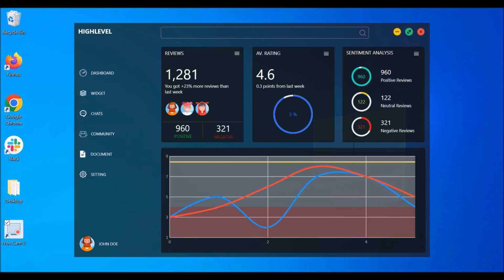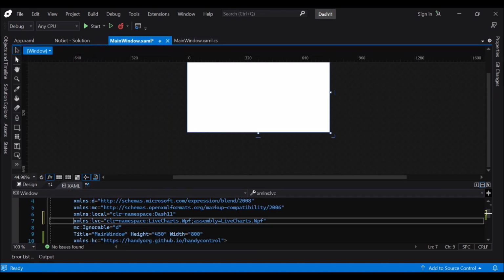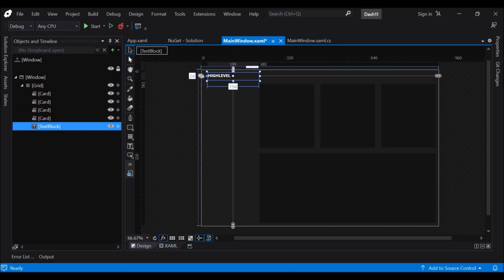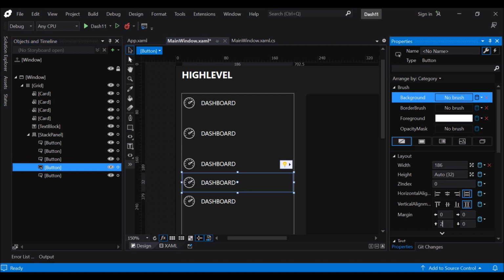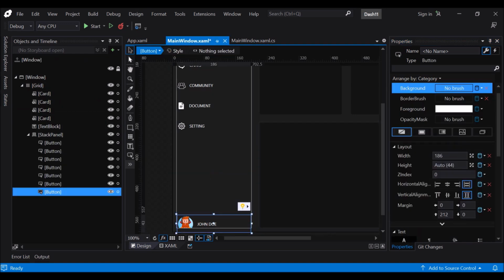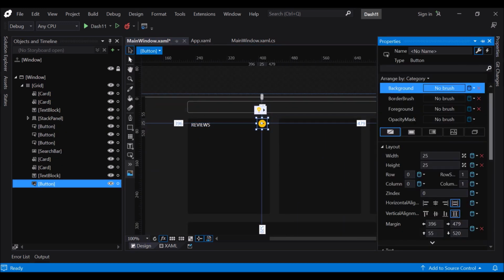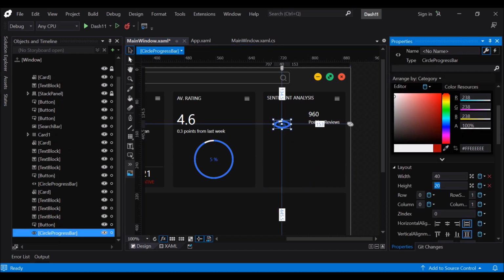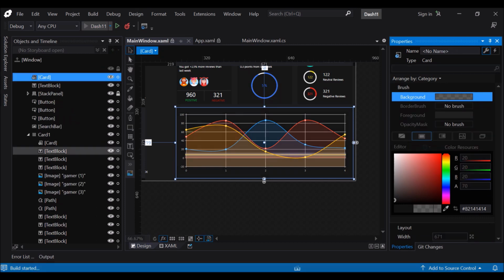WPF Tutorial : DASHBOARD design in Visual studio blend | Handy Controls | Live Charts